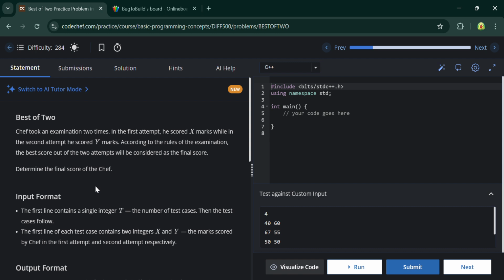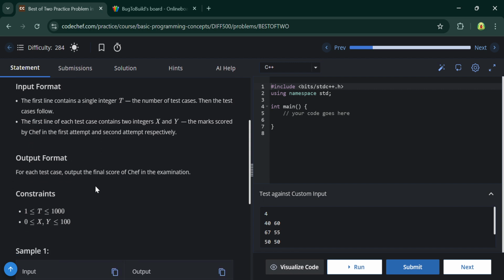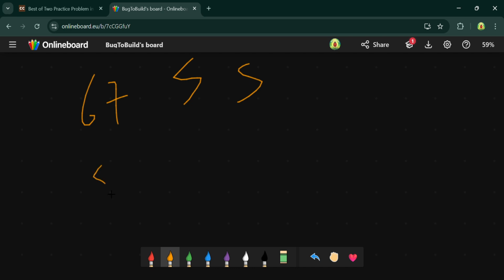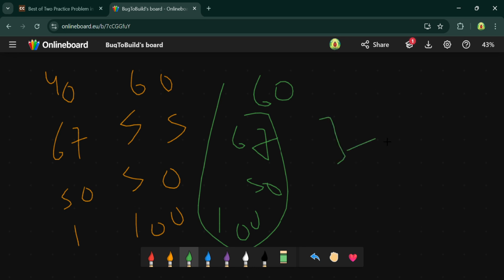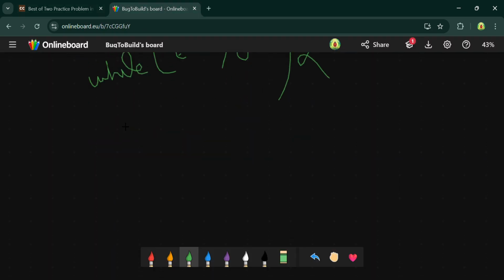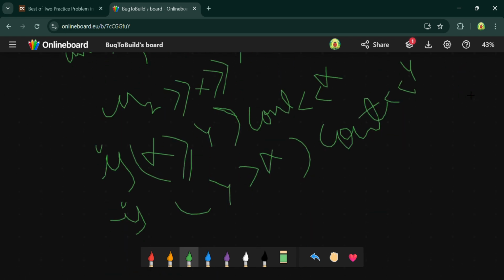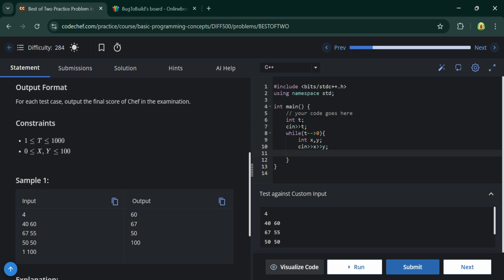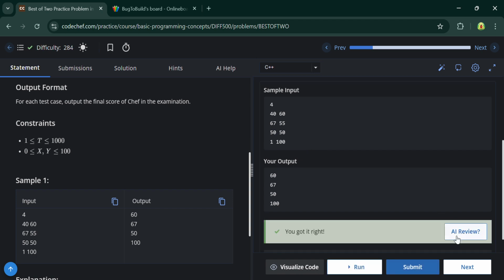Best of Two Practice | CodeChef Problem Solution | 500 Rating | Competitive Programming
Best of Two Practice is a beginner friendly CodeChef practice problem with a 500 difficulty rating. This problem helps improve logical thinking and problem solving skills for beginners in competitive programming.

The solution is explained step by step with a simple and clear approach so learners can easily understand the logic and implementation.

Problem Name: Best of Two Practice
Platform: CodeChef
Difficulty: 500 Rating